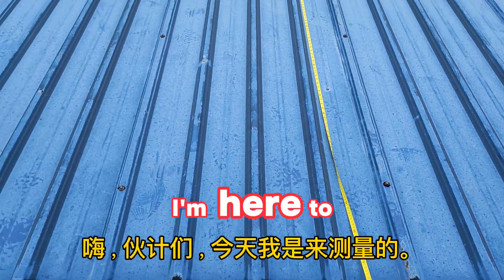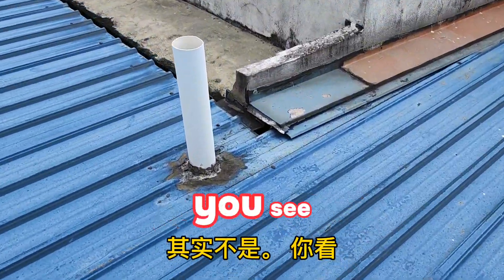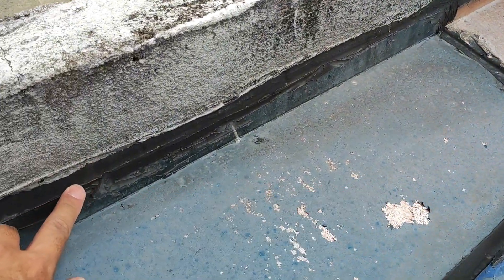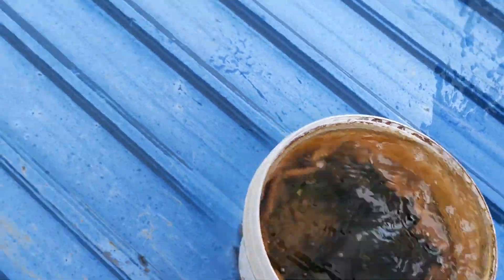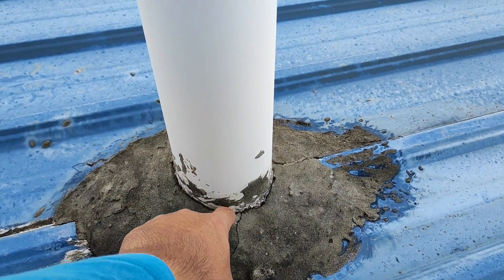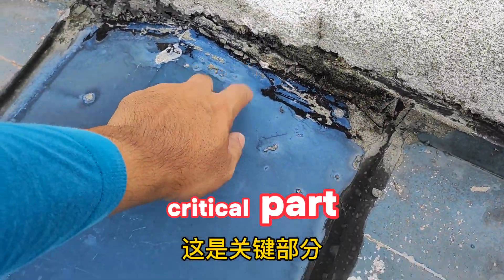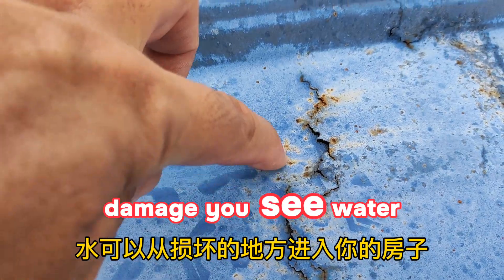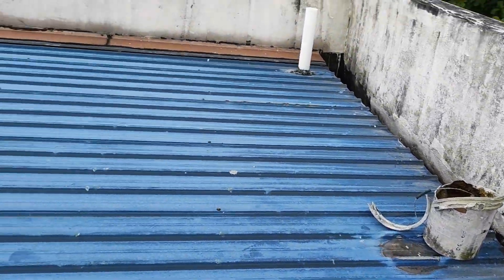taking measurements of zinc roof and explaining some leakage issue